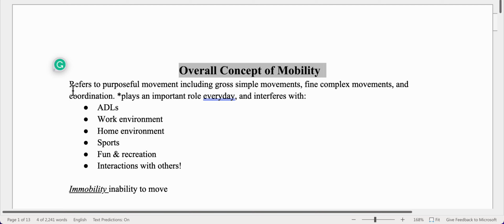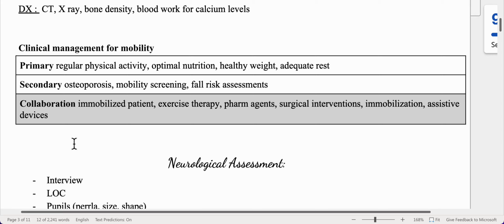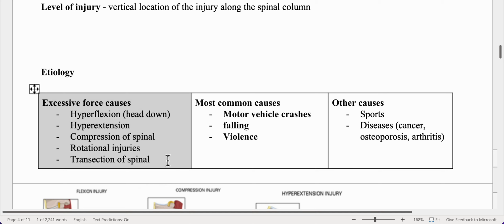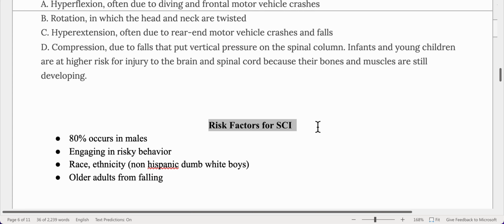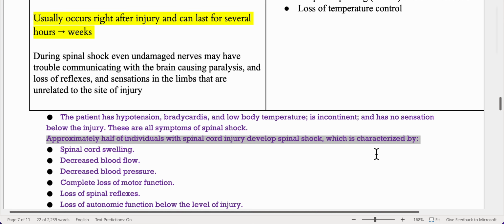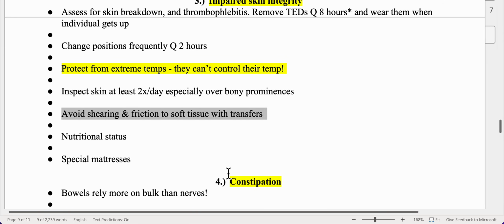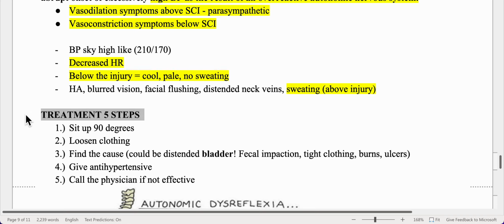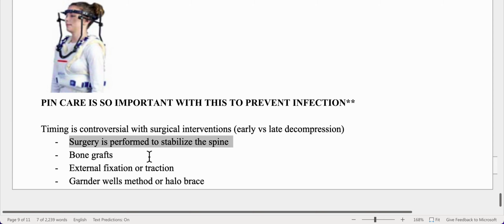Full review of Exemplar 13G Spinal Cord injury, all the things you need for the Nurisng school Exam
The patient has hypotension, bradycardia, and low body temperature; is incontinent; and has no sensation below the injury. These are all symptoms of spinal shock.
Approximately half of individuals with spinal cord injury develop spinal shock, which is characterized by:

Spinal cord swelling.

Decreased blood flow.

Decreased blood pressure.

Complete loss of motor function.

Loss of spinal reflexes.

Loss of autonomic function below the level of injury.

During spinal shock, even undamaged nerves may have trouble communicating with the brain, causing paralysis and loss of reflexes and sensations in the limbs that are unrelated to the site of injury. Spinal shock usually occurs immediately after injury and can last from several hours to several weeks.

Classifications of SCI’s (using ASIA impairment scale)

1. ) Complete : involve a total loss of all sensory and motor below SCI

Irreversible damage

Loss of sensory

Loss of motor

Loss of autonomic function

*below level of injury*

2.) Incomplete

Involve a partial loss of sensory and motor below SCI